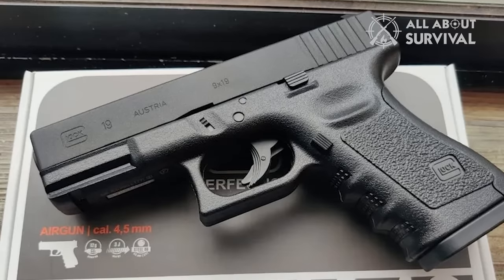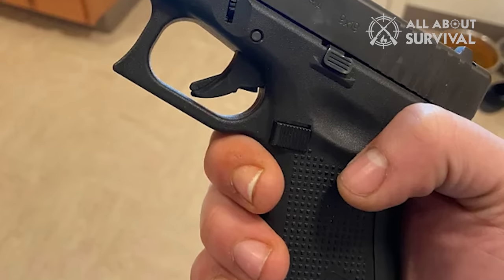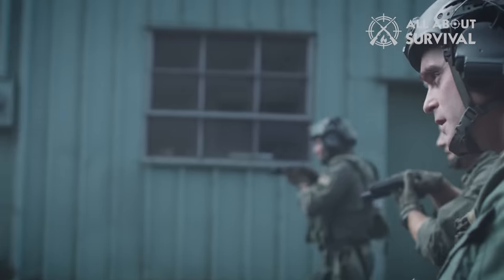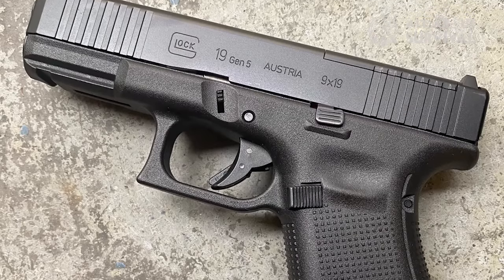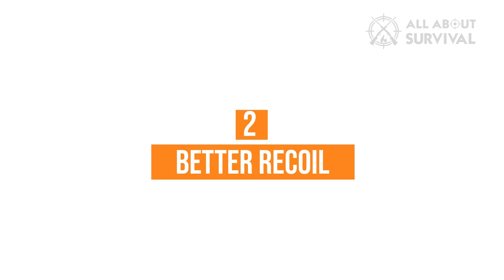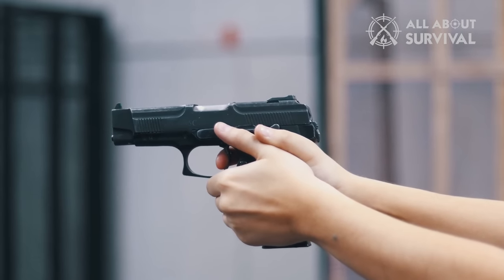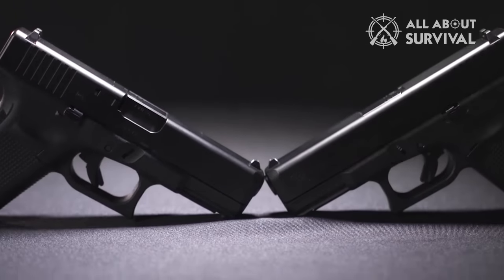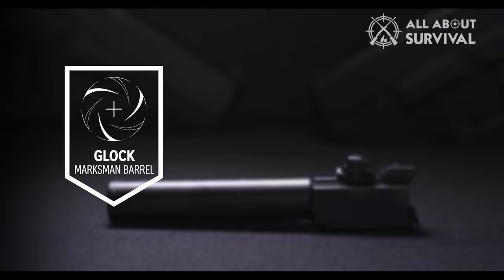7 Reasons You’ll Want To Take The Glock 19 Everywhere With You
7 Reasons You’ll Want To Take The Glock 19 Everywhere With You

If you are a beginner looking for a handgun, you should choose one that is easy to carry and use. Basically, any type of handgun is supposed to be simple to use and control, accurate, and compatible with any type of bullet supply. The Glock 19 generation 5 has all of this and much more.

So, welcome back to the channel, guys; today, I'll be telling you about some fantastic features and facts about the Glock 19, which make it one of the best handguns to carry with you. This is most likely the best gun to buy if you are a beginner.

➡ Love our content? It won't cost you anything extra, but it helps us a ton! (Amazon). Thanks for being awesome!

Hope you enjoyed my 7 Reasons You’ll Want To Take The Glock 19 Everywhere With You Video.